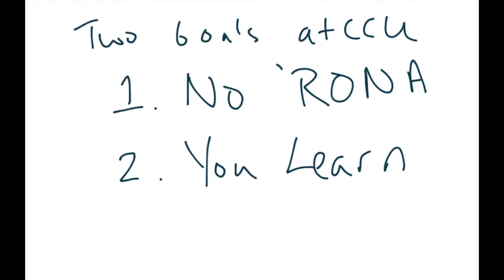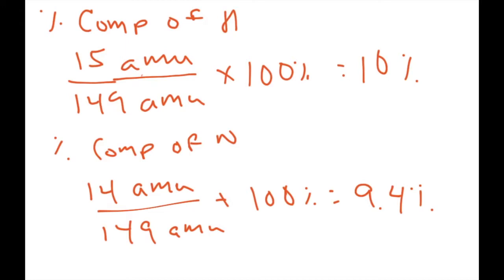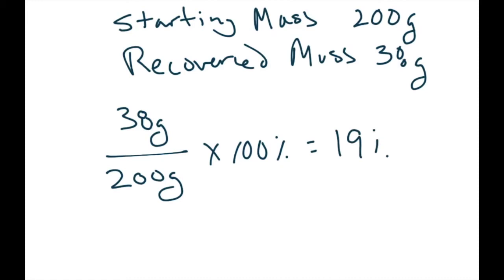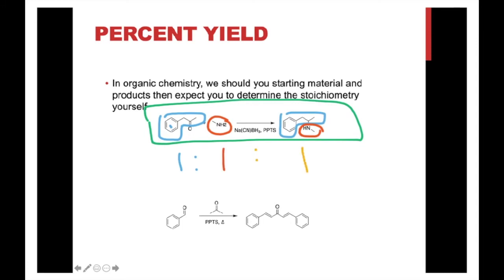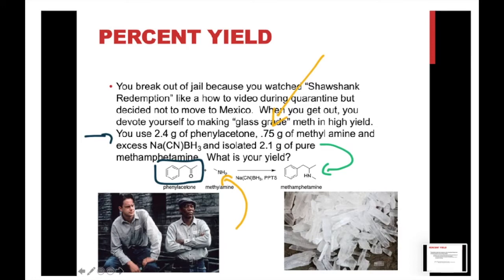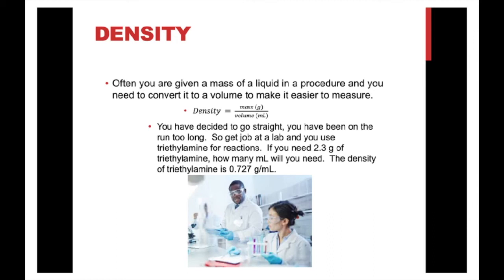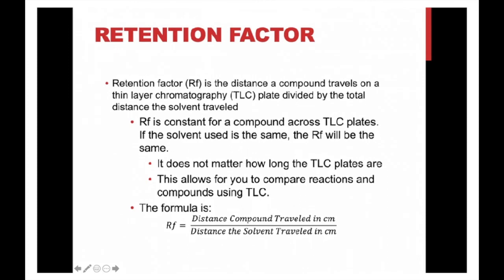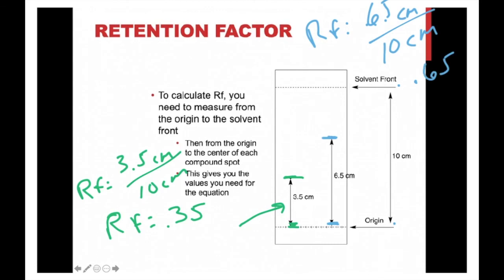Basic Organic Chemistry Lab Calculations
Here is a list of all of the material that we are covering in this video
Percent Composition - 2:29
Percent Recovery - 12:20
Percent Yield - 15:02
Density - 33:38
Retention Factor (Rf) - 40:58